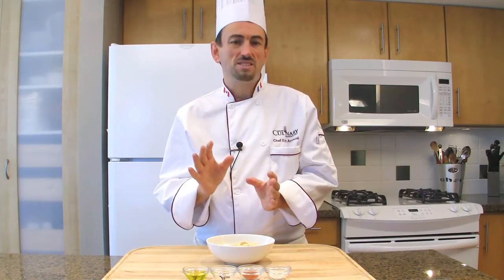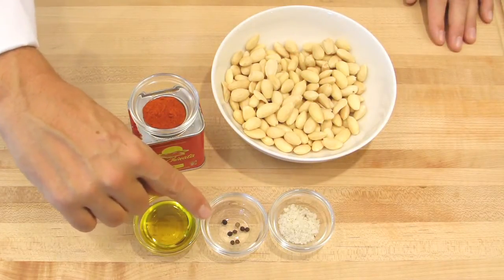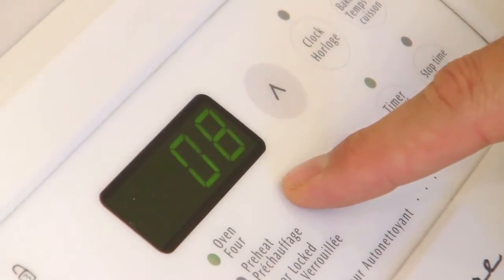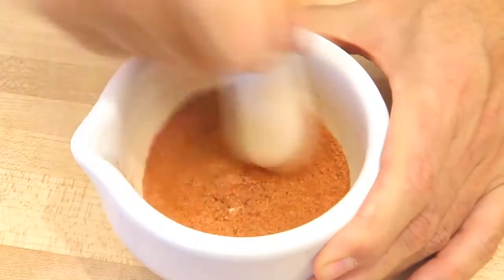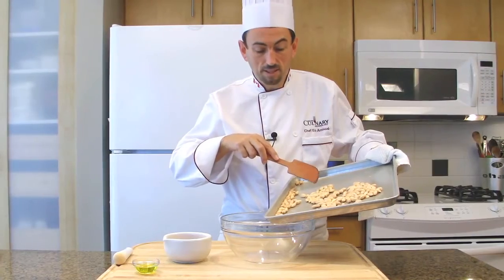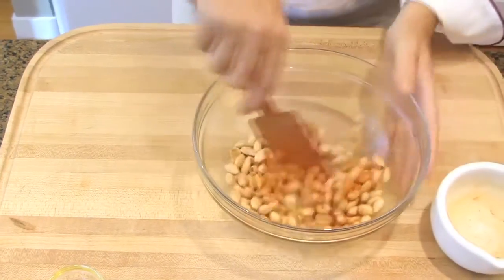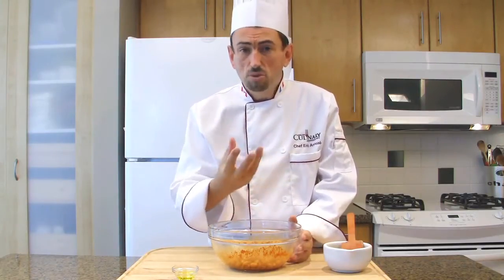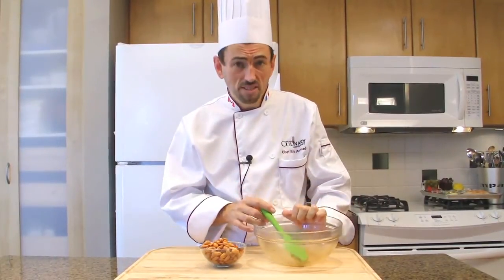Paprika Spiced Almonds Recipe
Learn how to make Paprika Spiced Almonds, a popular tapas recipe served in Spain. Almonds are prepared in many ways and are a popular snack. This version adds the piquant flavour of the smoked paprika.

Paprika Spiced Almonds ingredients: 0:34
Paprika Spiced Almonds method: 0:59